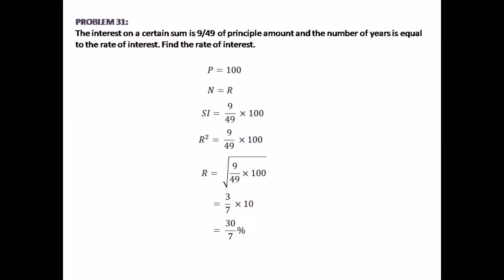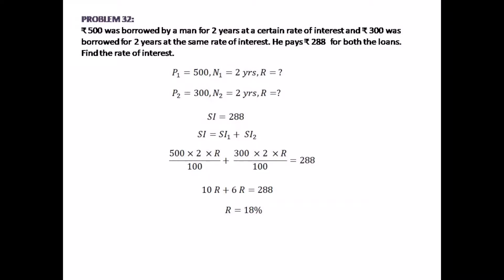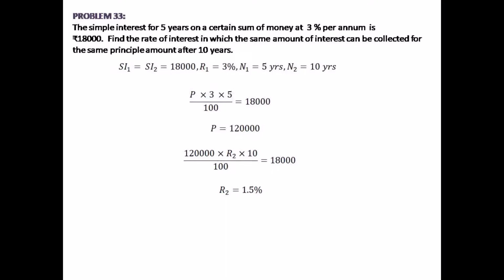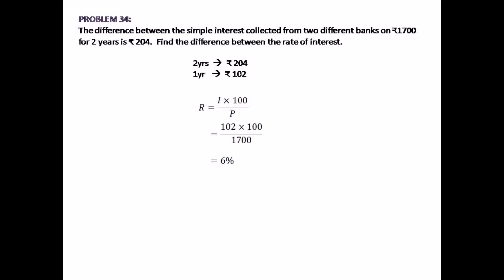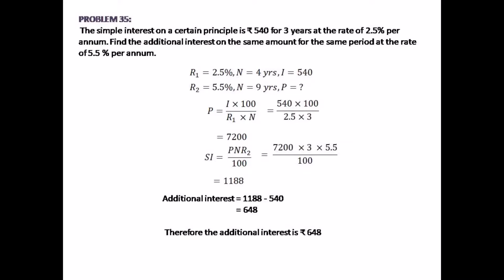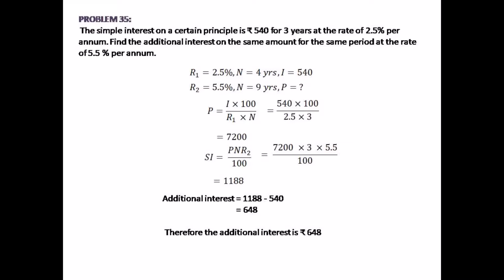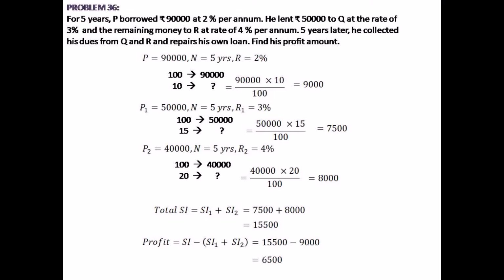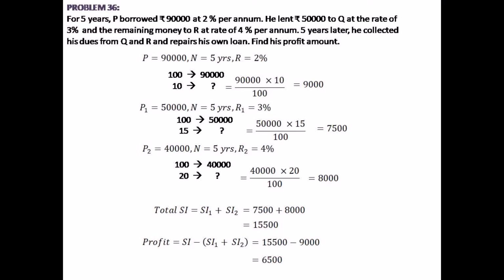SIMPLE INTEREST PART 5